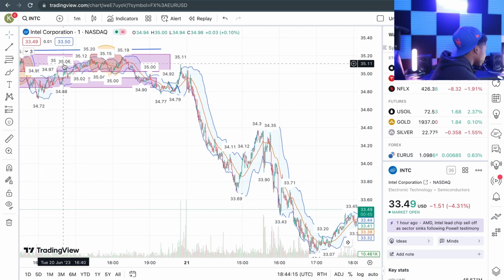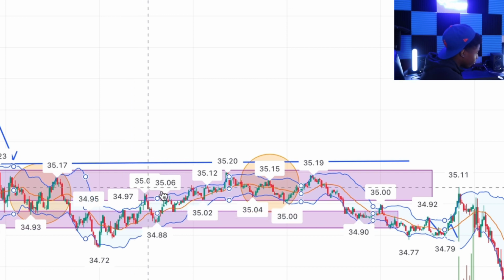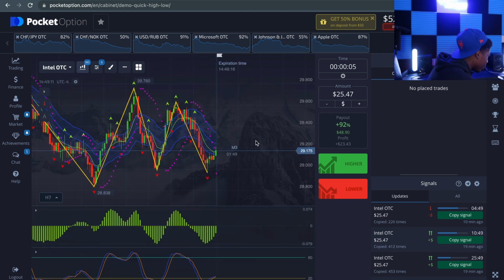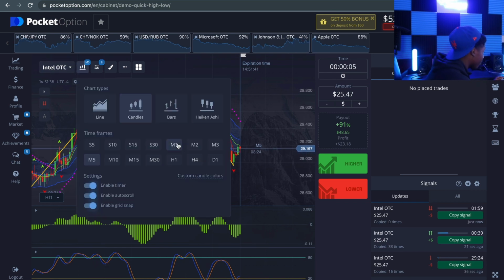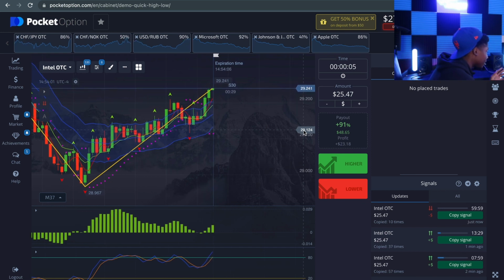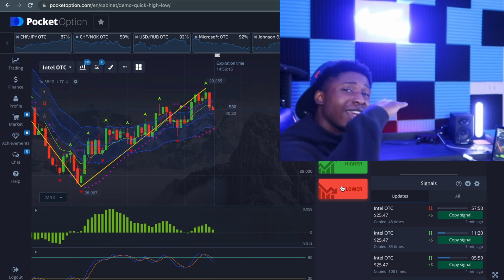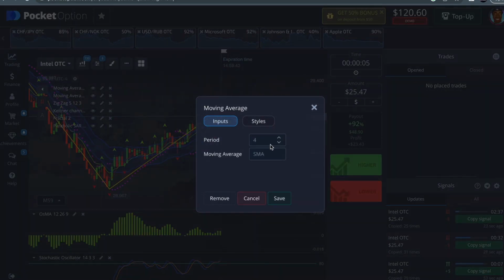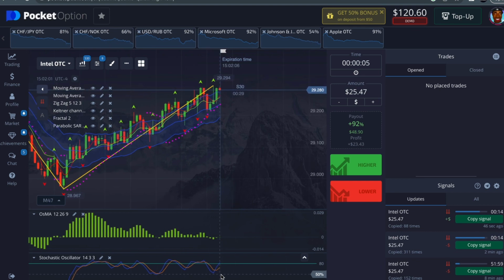HOW TO FIND THE BEST ENTRIES TRADING FOREX OR BINARY OPTIONS *easiest and fastest* CHARTING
How to find the best candlestick patterns to get the sniper entry, this strategy will work for any method you use, stay till the end of the video, and I will go over all the indicators.

Forex Candlesticks Made Easy!